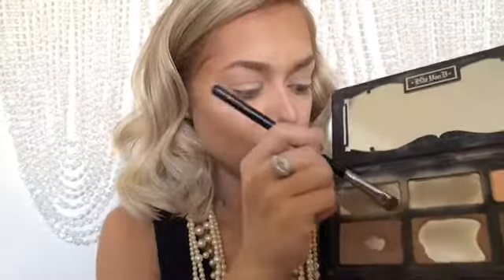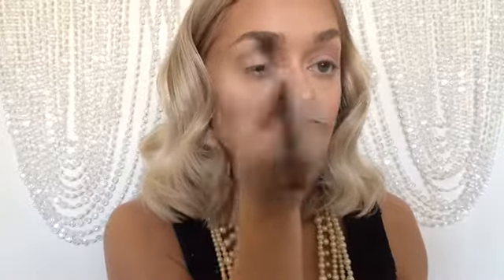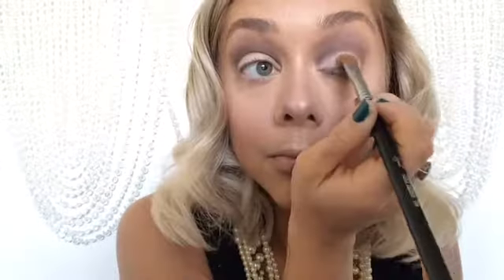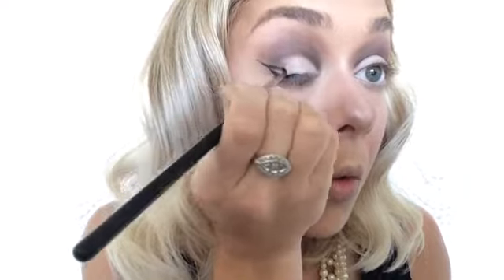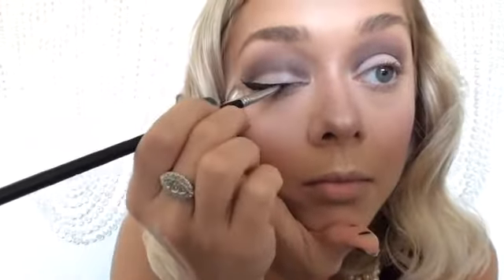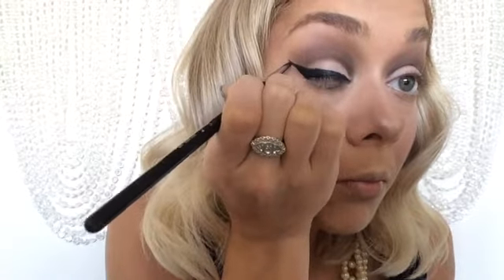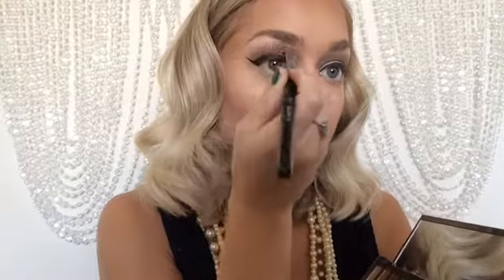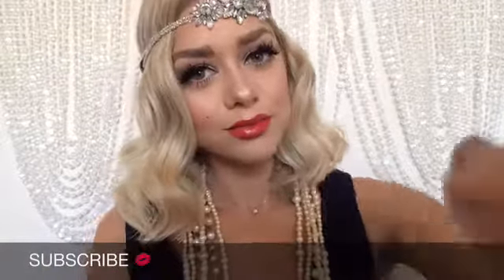Hollywood Glam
This is my 1920's inspired Hollywood Glam look! Ive been looking forward to sharing this look with the world because this look has been my go to for so many events: Christmas, New Years, any formal bash/ party.

The red lips, lashes & cut crease really make this look sing.